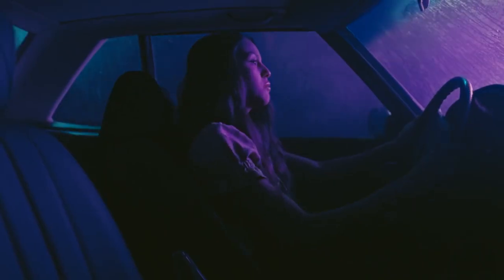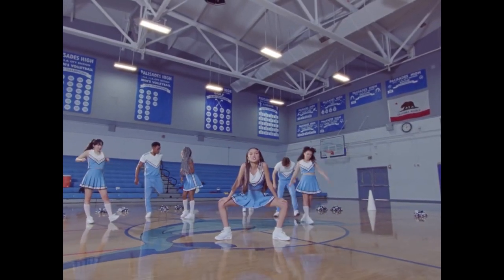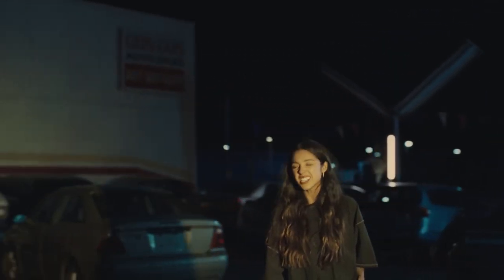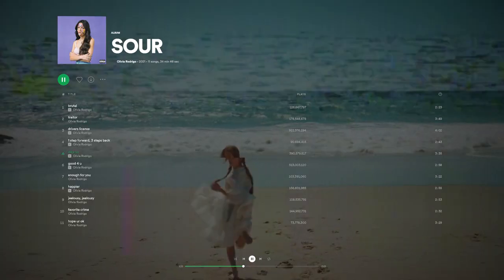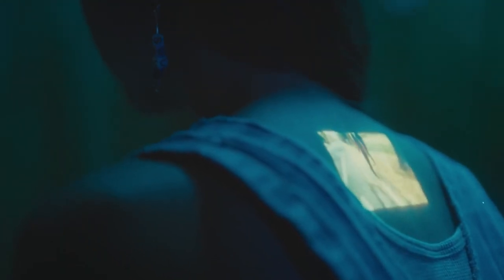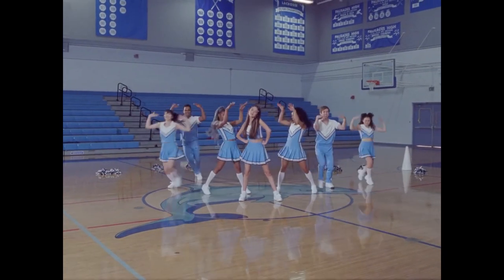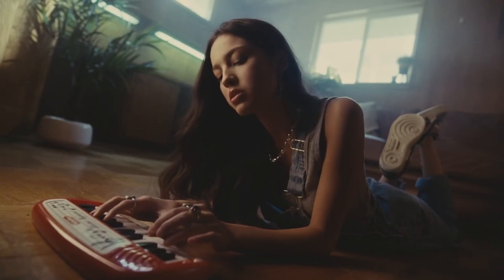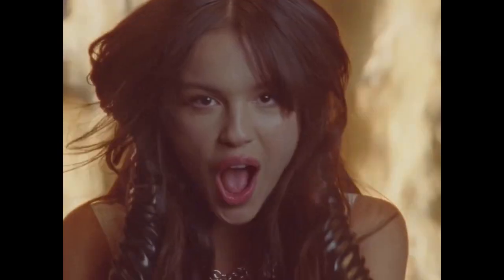What Makes An Olivia Rodrigo - "Sour" Type Beat?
There's a teenage girl inside of all of us.

Pop music can have type beats too. More hip hop coming but there's always something to learn from the top of the charts.

I changed the flow here, going through each song completely instead of looking at all melodies, drums, and bass. I think has a better narrative that is easier to follow, but please let me know what you think.

It wasn't quite 1 week but I turned this around just a little bit faster. The videos are gonna be in this format for a while so hopefully you like it. All I know is that I would click on this video if I saw it. Thinking about this format, it's wild how applicable it can be. A entire classic album can be covered by grouping songs into 3's and then using their sounds to make a new beat that matches the vibe of that grouping.